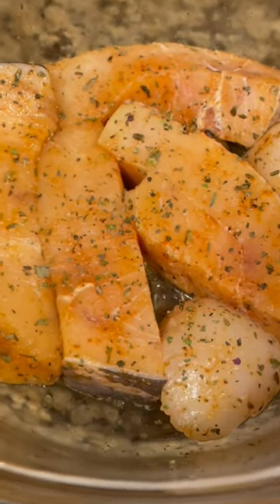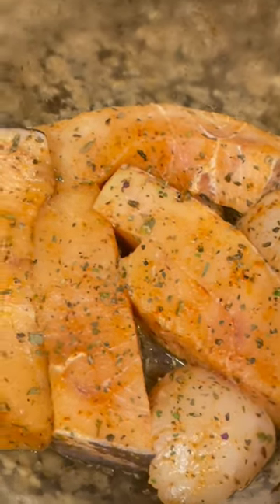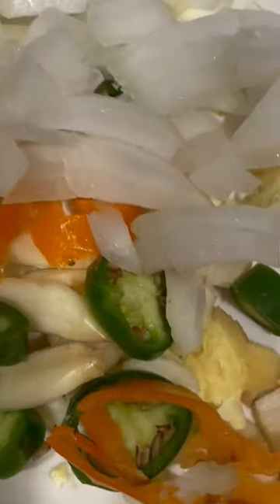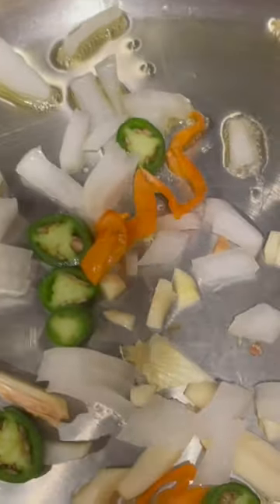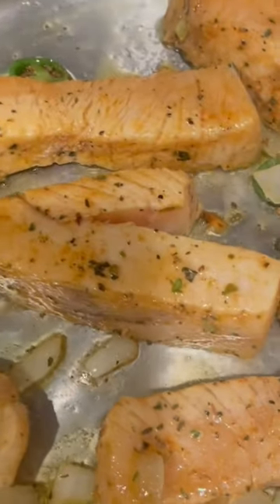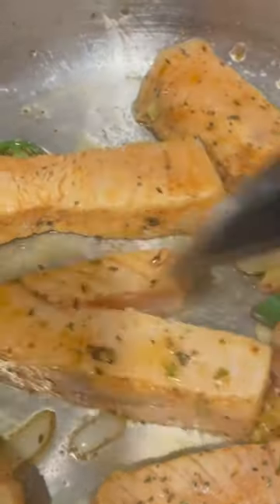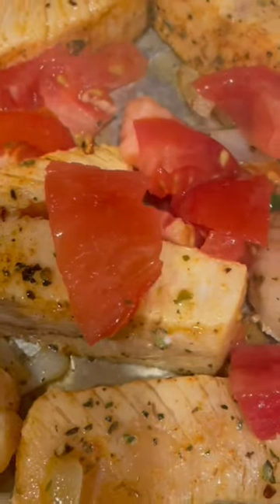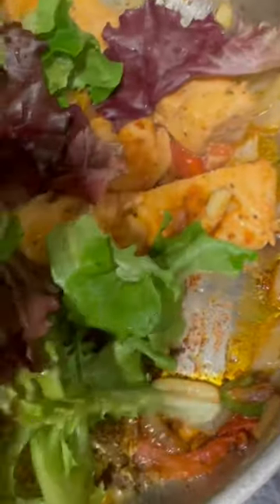SwordFish/ Spring Mix /Fresh Tomatoes Stir Fry. # Recipe/ Food